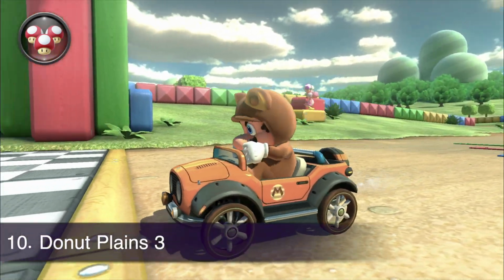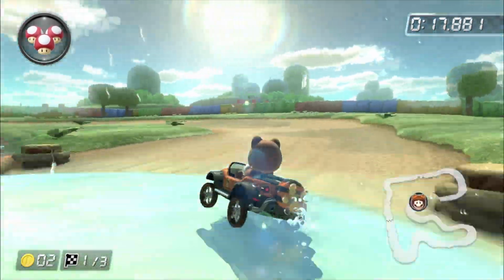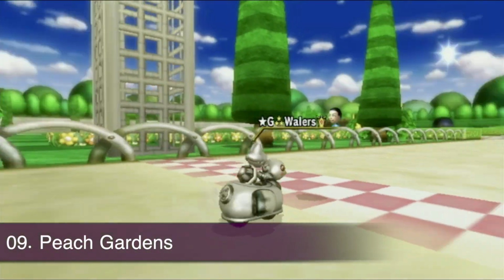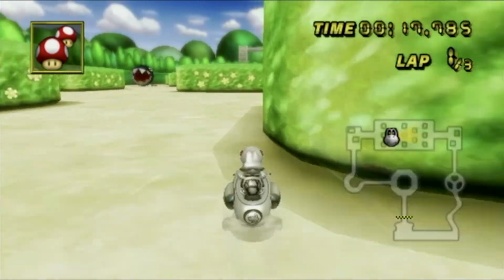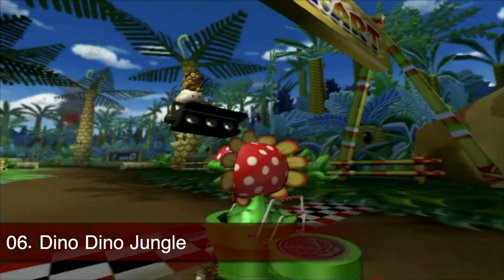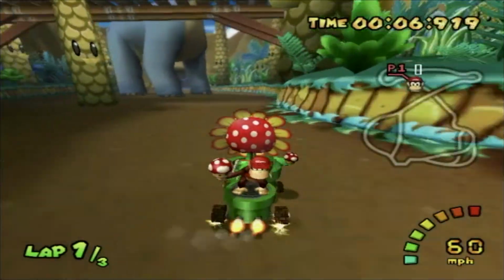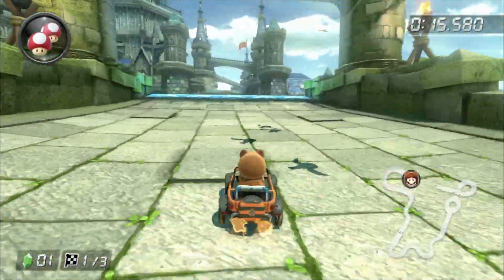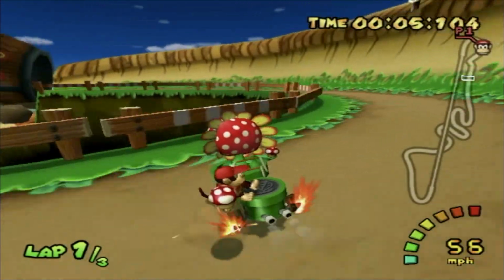Top 10 Mario Kart Courses with TREES!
TEAM TREES!!! Check it Out!

The audio is extremely trash in this video, and for that I deeply apologize. But don't let that distract you from the initiative MrBeast, Mark Robersons, and the Arbor Day Foundation put together with Team Trees. I gave an EXTREMELY small amount of money compared to the top donators but I still want to do my part and make everyone as aware of this cause as possible.

This is why I made this video. Top 10 Mario Kart tracks with Trees. This is simply my opinion, and the only requirement to qualify for this list is that the course must have at least 2 trees in it. Either way, I hope you guys enjoy the video, and if you are new here, please feel free to like the video and subscribe to GWalers for more amazing Mario Kart content!!

NOTE: However much money this video makes in its first week will be the amount I will donate to Team Trees again. If the amount is too low then I will extend this to a month.

Switch Friend Code:
[No longer available. Friend list is officially full. Will now be reserved for YouTube Members only]

MKWii Friend Codes:
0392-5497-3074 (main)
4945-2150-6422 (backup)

I have OPENHOST enabled, so if you add my friend code, I don't have to add you back for you to join my rooms whenever I am online!

[MUSIC]
Open Your Heart - Smash Wii U
Pursuit - Wanting to find the truth (gyatuken Kenji 2)
Light plane (Pilotwings) - new remix
Bullet Bill Express- SM3DW
Quick Man Stage (Remix) - Smash Wii U
Soccer - Kingdom Stadium (Night) - Mario Sports Superstars
Destiny (Ablaze) - Fire Emblem Awakening (new remix)
Pursuit (Lying Coldly) - Ace Attorney Investigations Miles Edgeworth
Final Fantasy XI Battle Theme
Final Fantasy VIII Battle Theme
Final Fantasy XV Battle Theme